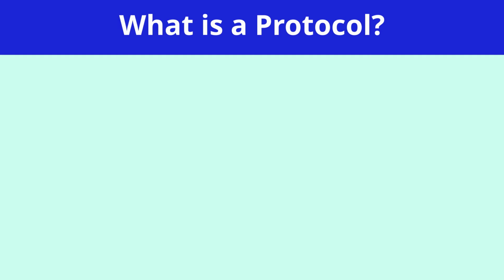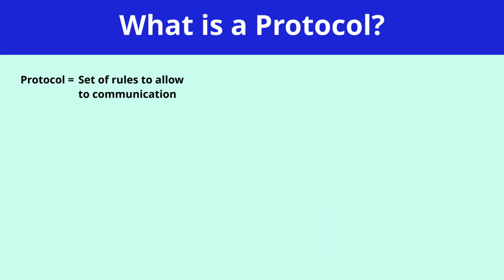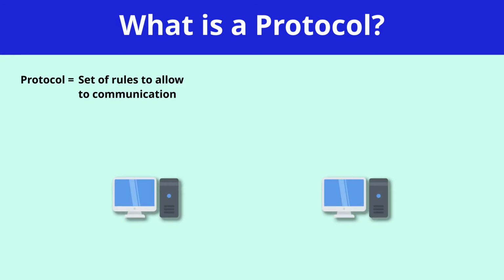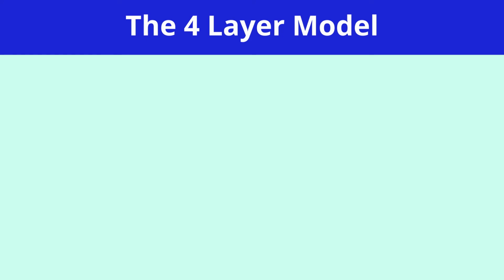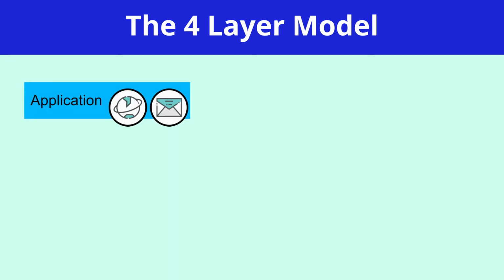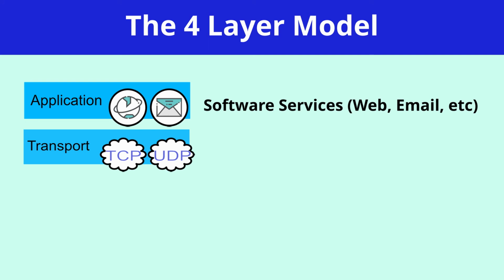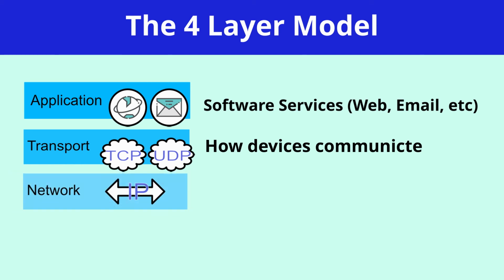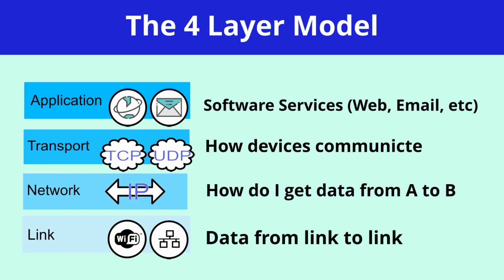Revise Networks - 4 Layer Model - iGCSE Computer Science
In this short video, we define the term protocol and then discuss an overview of the Four Layer Model.

00:00 - Introduction
00:30 - What is a protocol?
01:45 - The Four Layer Model.
03:33 - Wrap Up